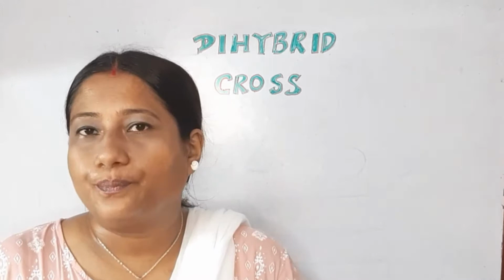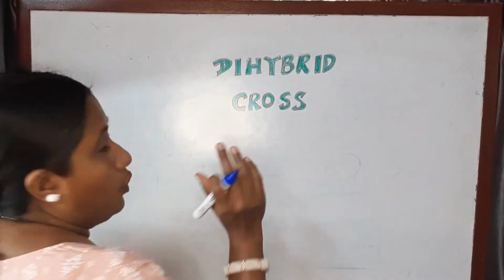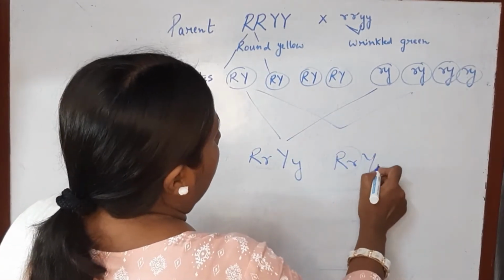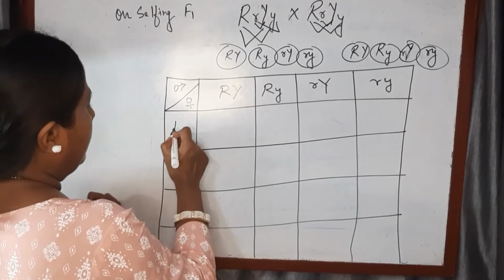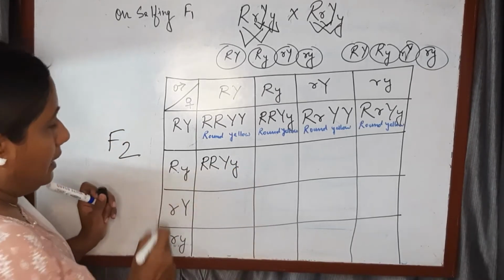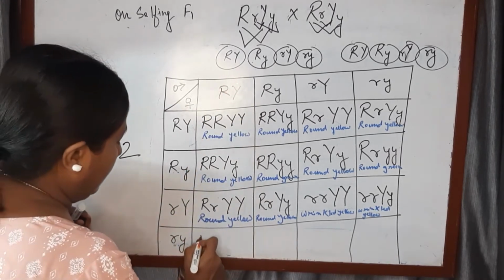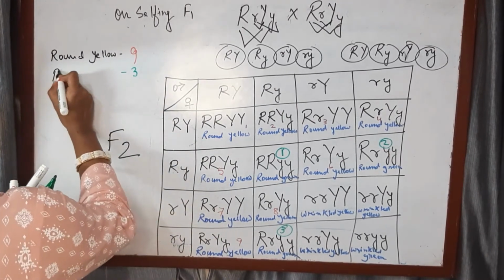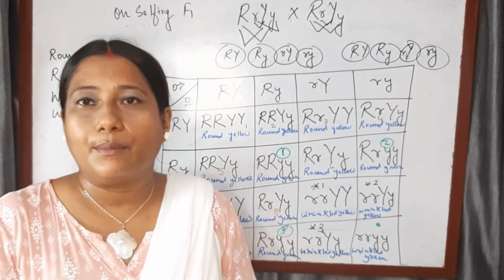HOW TO PERFORM DIHYBRID CROSS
Hey students, here is my another video about Dihybrid cross, I have tried to explain how to perform a dihybrid cross.